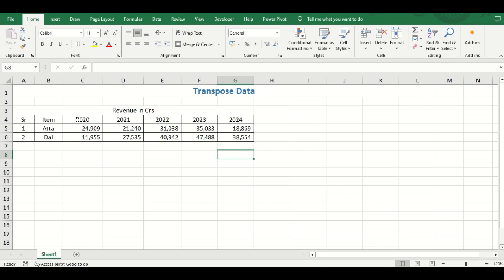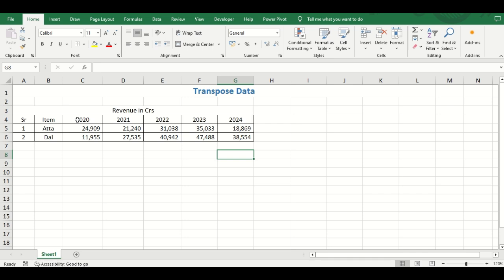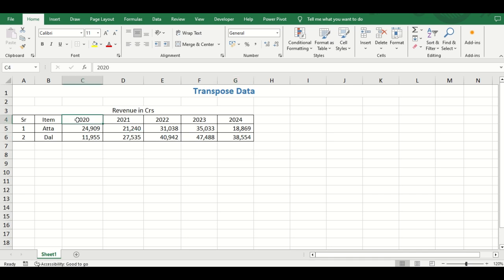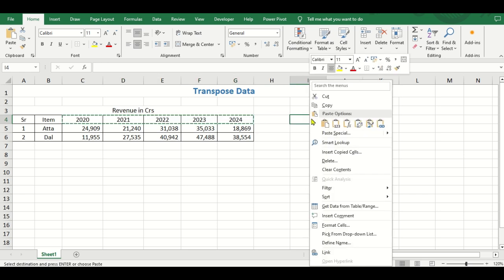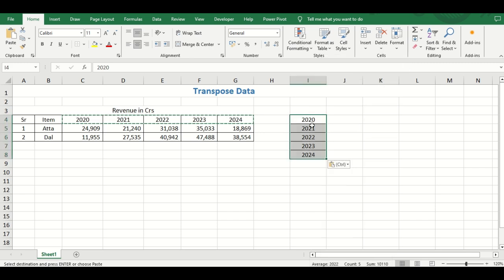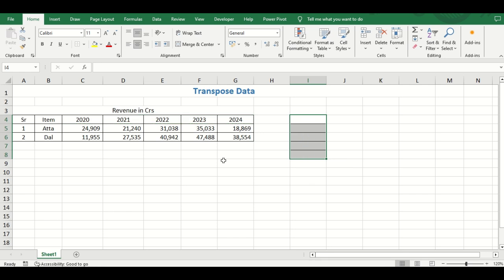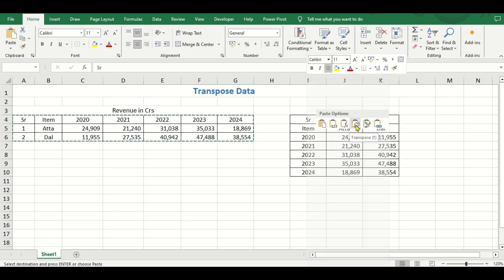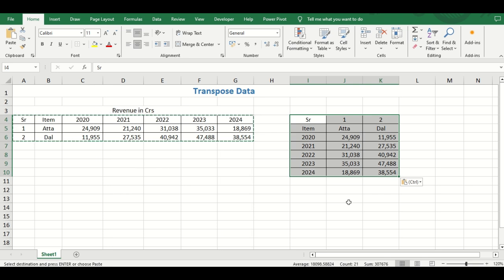Transpose data | Productivity Tip 21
Transpose data contained in rows into columns or columns into rows in a jiffy

Use Transpose feature in Excel instead of Transpose formula.  This feature helps in moving the data from rows to columns (or vice versa) i.e. transposing the data.